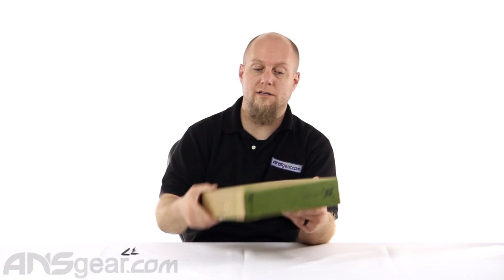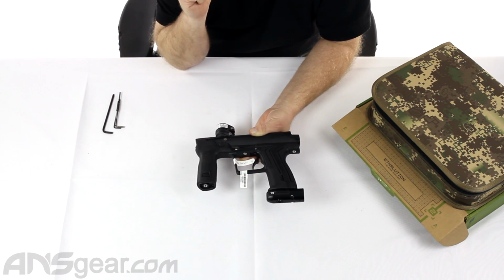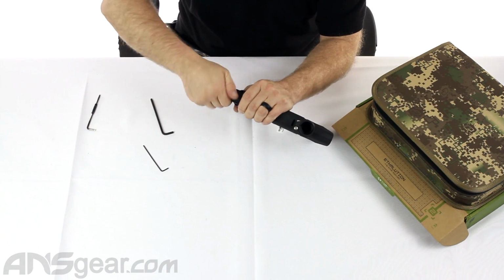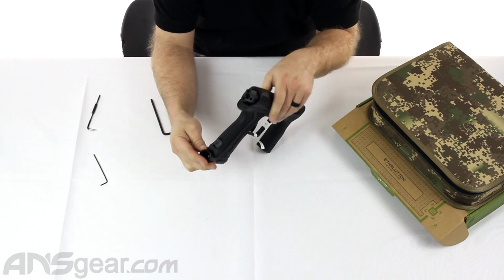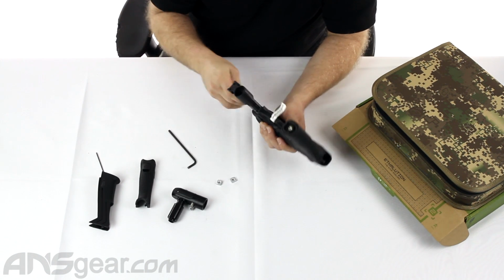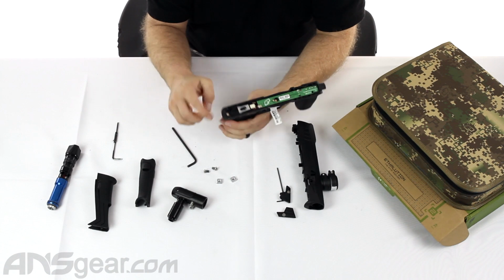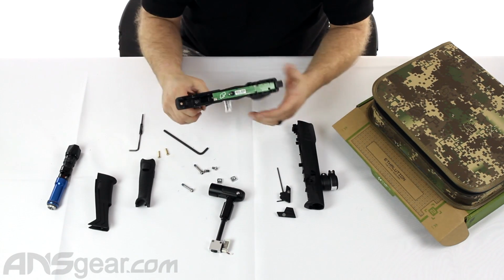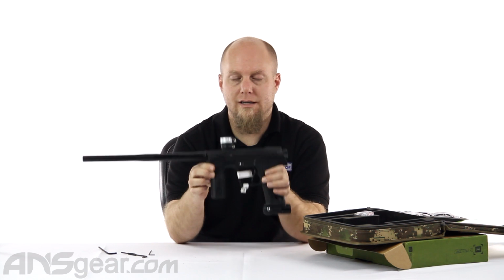Planet Eclipse Etha 2 Paintball Gun - Review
To get one of these Planet Eclipse Etha 2 Paintball Guns